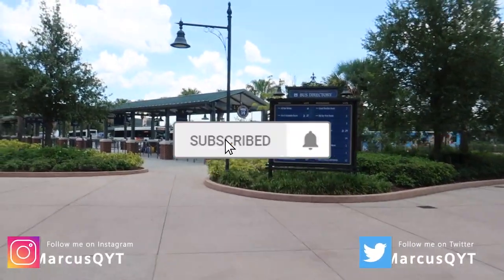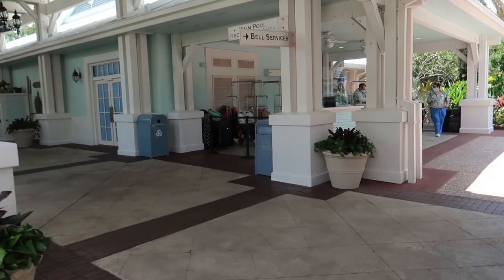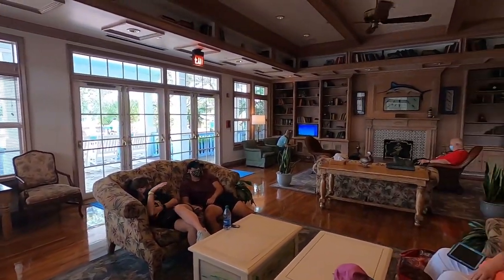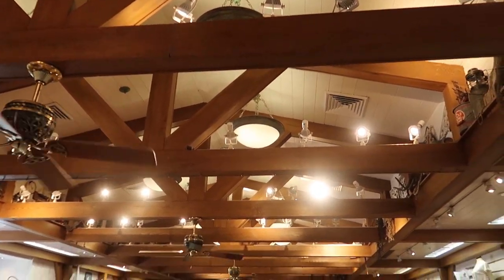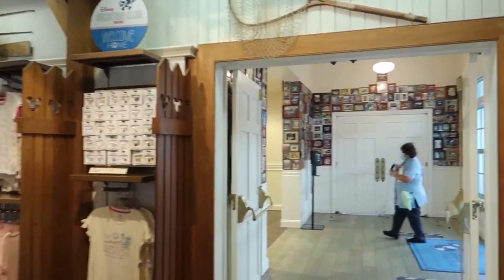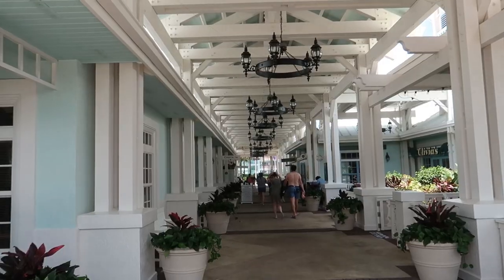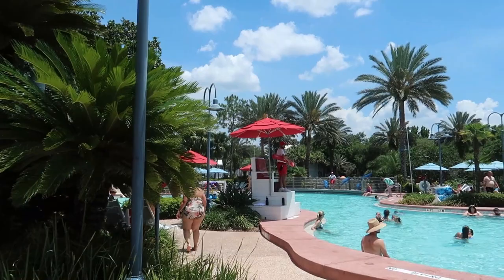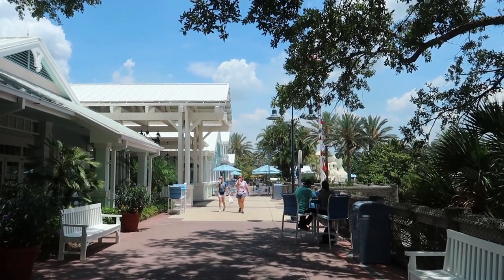This Is The Most Relaxing Hotel At Disney World! | Disney's Old Key West Resort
Today we continue with our resort tours around WDW, this time with Old Key West!

Vlogging all around central Florida, and the country!  Theme park tips, tricks and secrets and Walt Disney World history videos!

Executive Producers:
Shellie B.
Rashida P.
Alejandro J.
Trish Q.

Producers:
Anonymous
Claire J.
Manager Mario
Amie C.